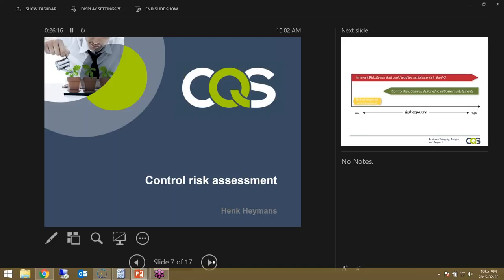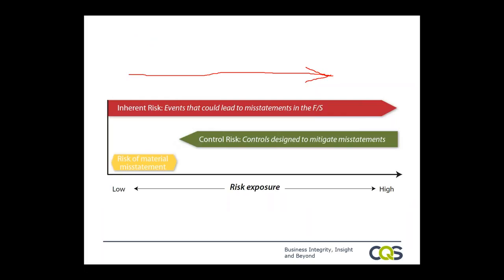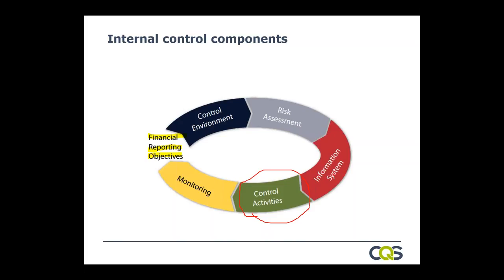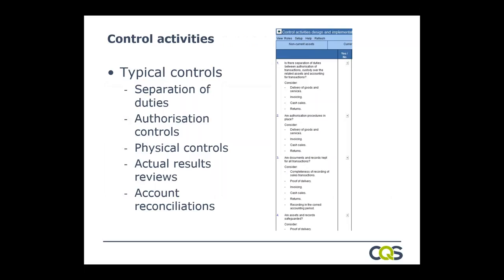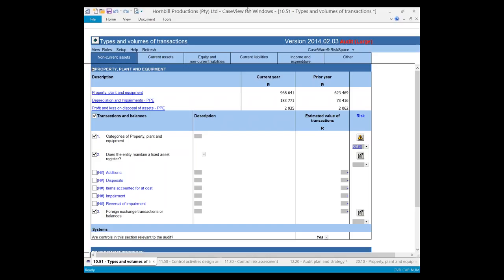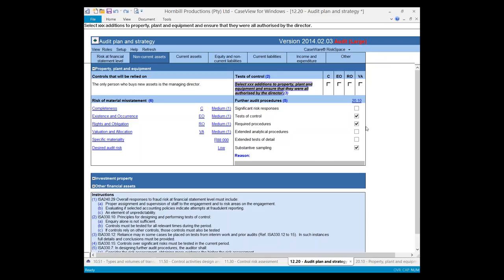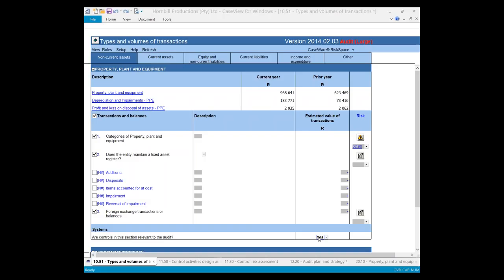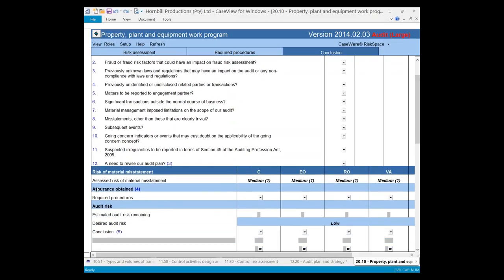Probe Controls and control activities